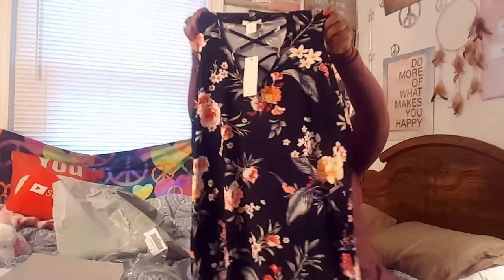Loralette Plus Size Haul And Try On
Hey y'all!!! So here's another haul and try on. I hope you all enjoy!!!

Follow my Business page: @styledbytashia
Like my Fashionista Page: @ohsosexytashh

SHOP MY CLOSET ON MERCARI: Find deals on Mercari! Get $10 off when you sign up with my code [SQHCBK]!